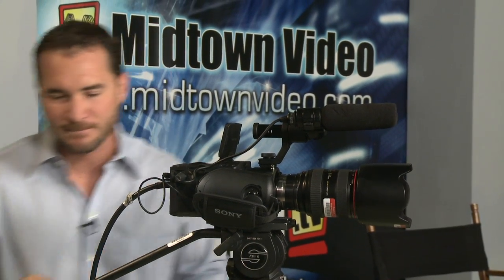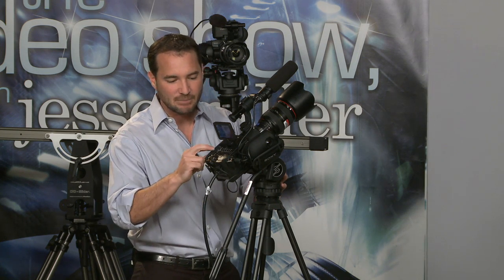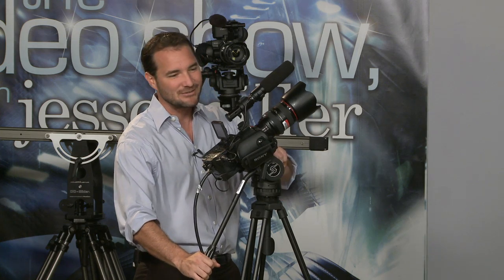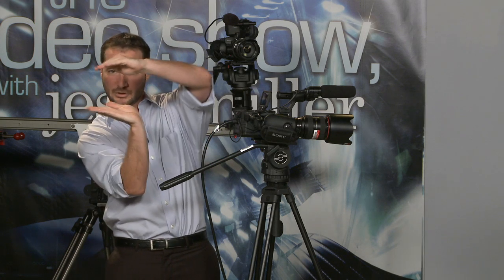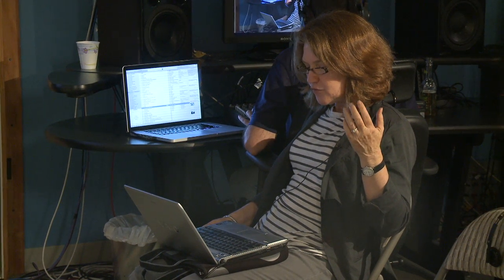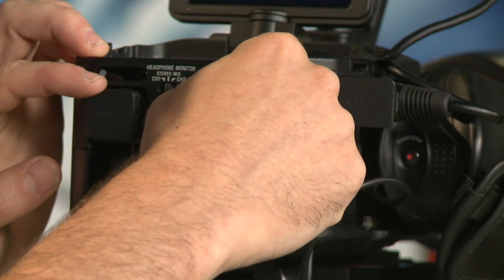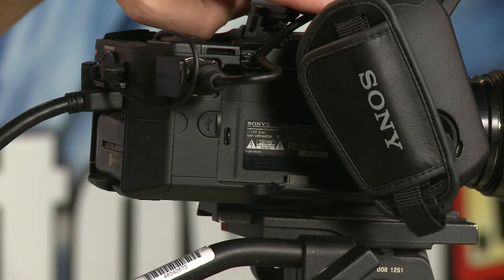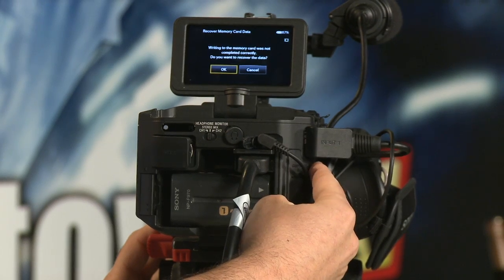FS100 advantages over DSLR ep 24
jtown.tv and midtown video present: "the .video show, with jesse miller".  This segment highlights the Sony NEX-FS100